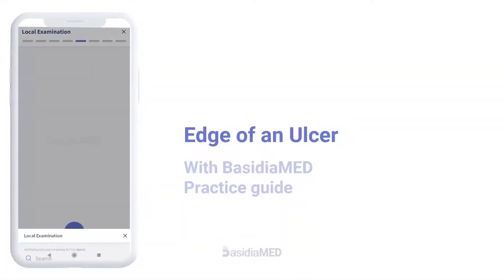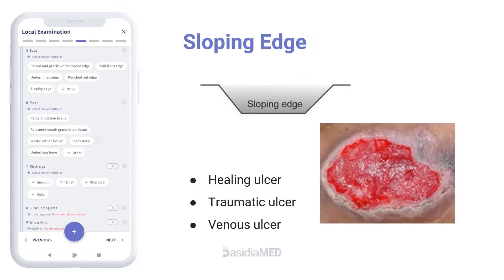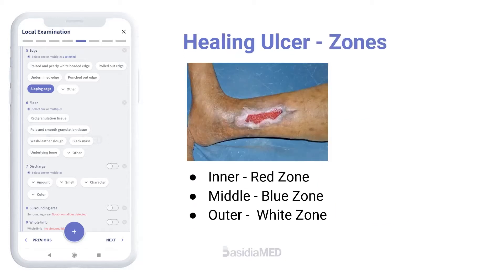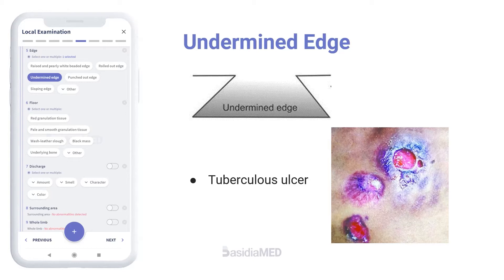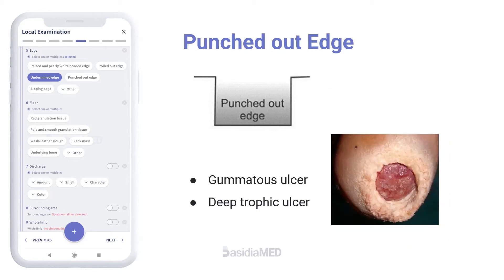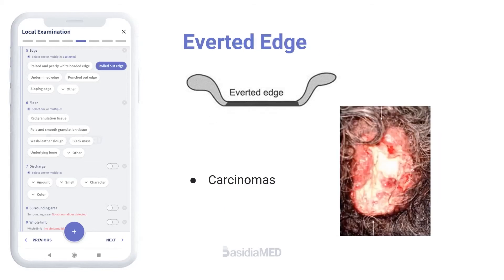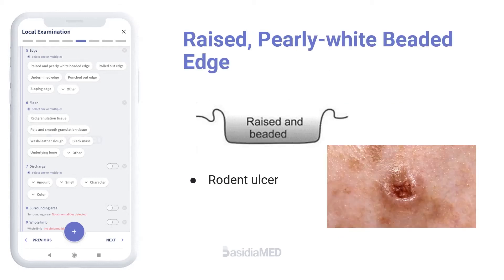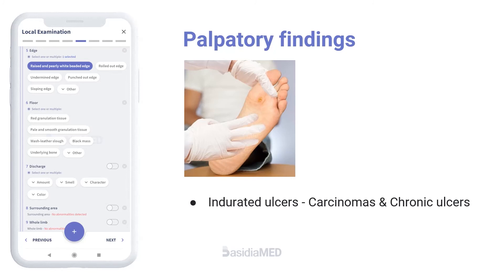Edge of Ulcer | BasidiaMED Practice